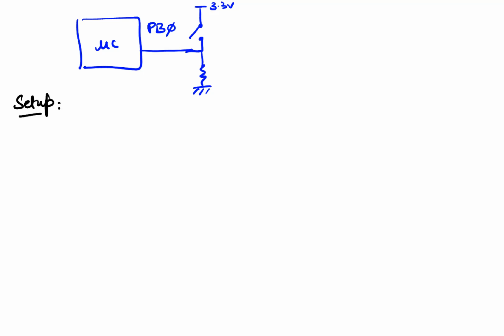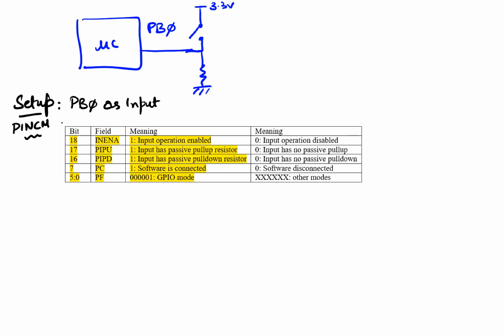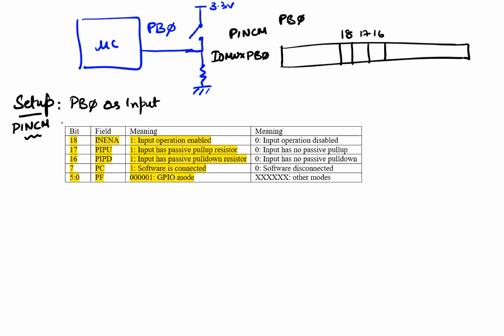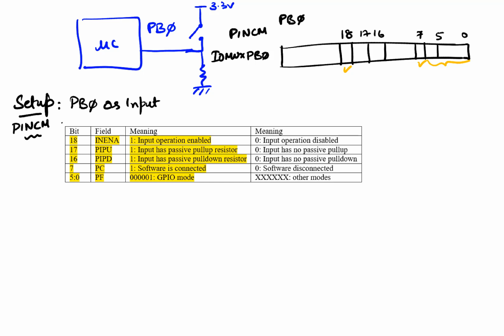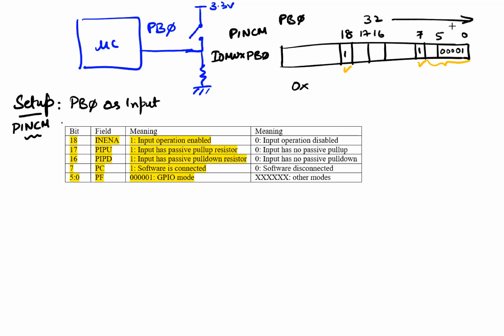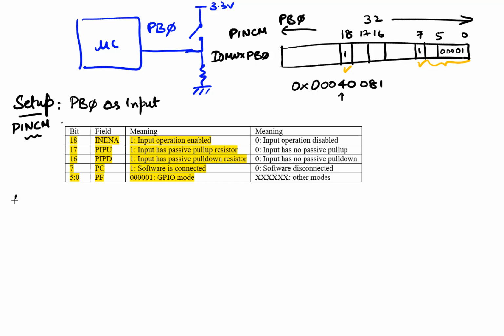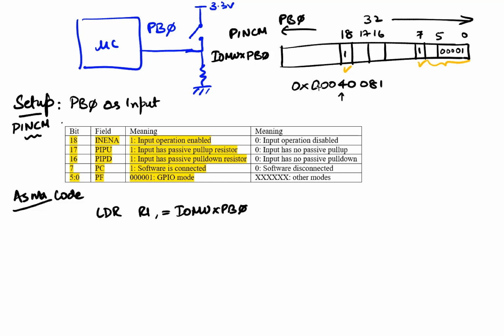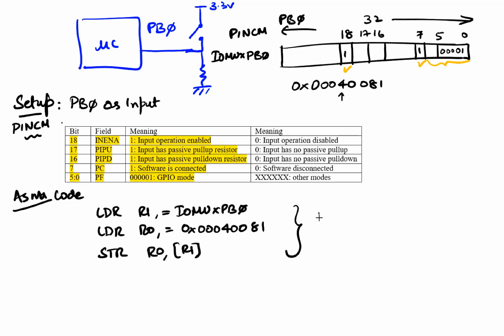Video 2.1.5 Initialization of an Input Pin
To initialize an input pin the software writes to the PINCM register. This video is part of the ebook